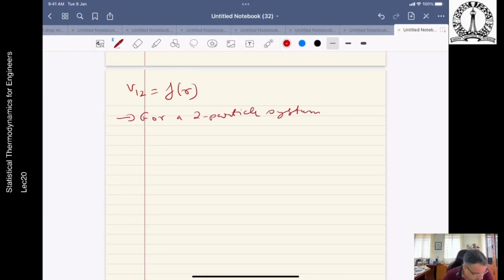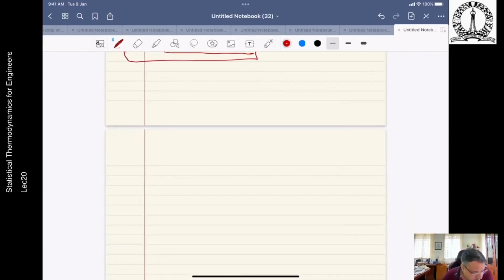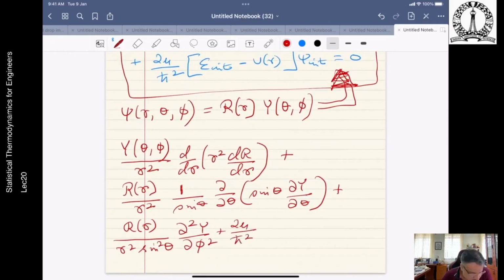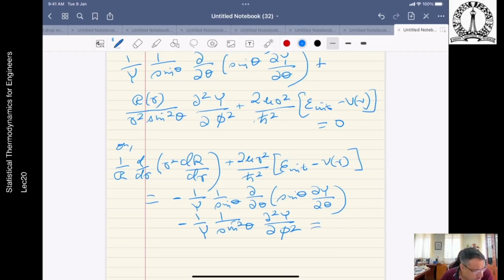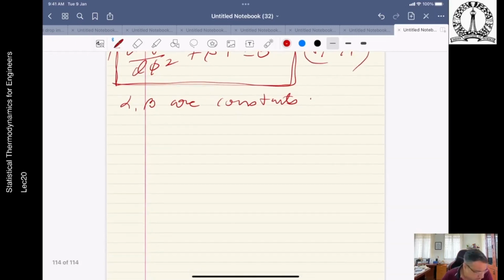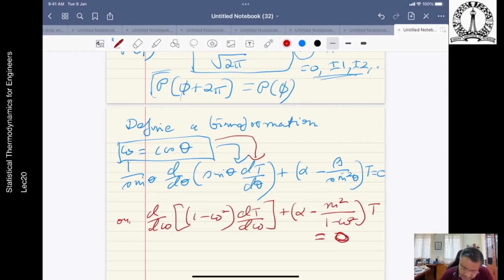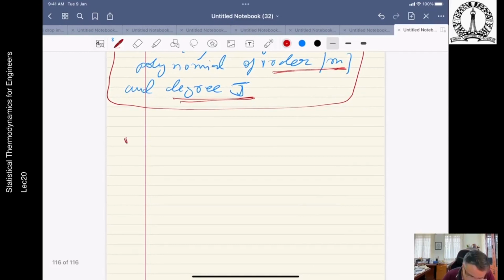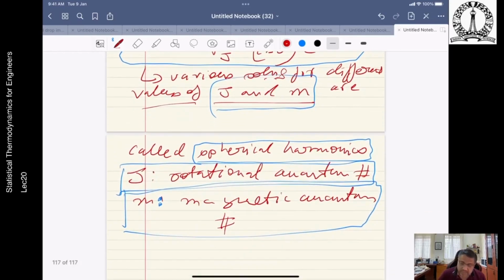Lec 24: The Internal Motion for a two particle system